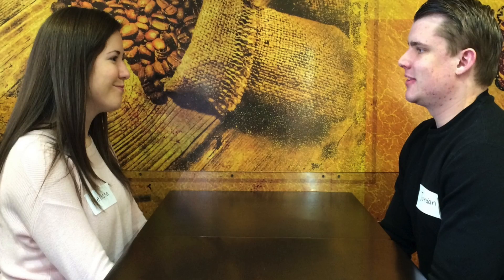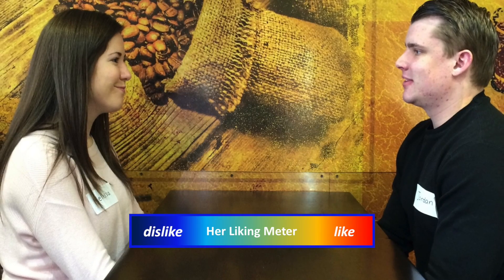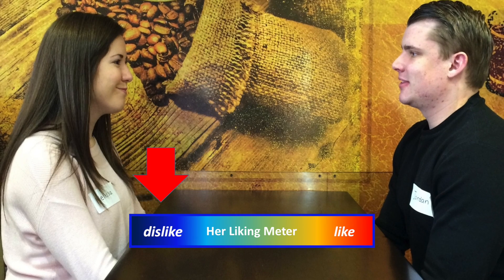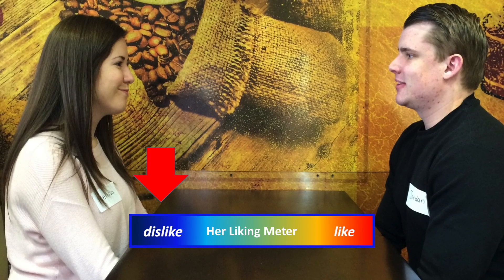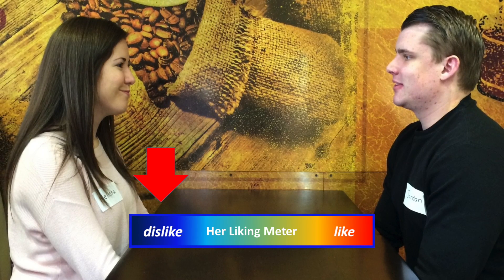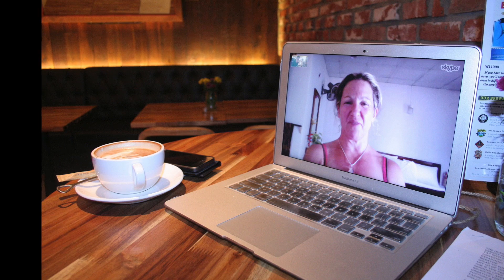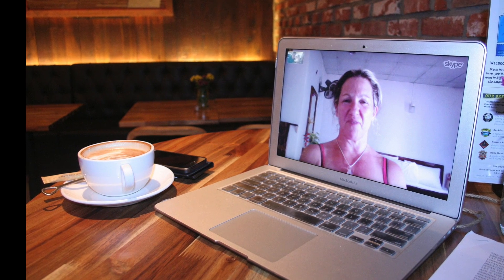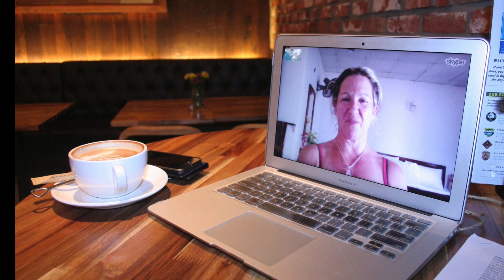OISE's Kang Lee announces innovative, emotion-revealing technology in TED Talk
Imagine you could tell if students in your classroom were stressed, bored, or having trouble with your lesson? Or how about, if your date really likes you?
Dr. Kang Lee, a professor at OISE’s Jackman Institute of Child Study at the University of Toronto, has developed a technology that he says can answer these questions.
It’s all featured in a TED Talk released May 13 which highlights Dr. Lee’s research on lying, specifically in children, and his new emotion-revealing technology.